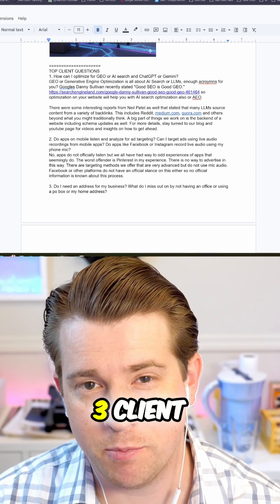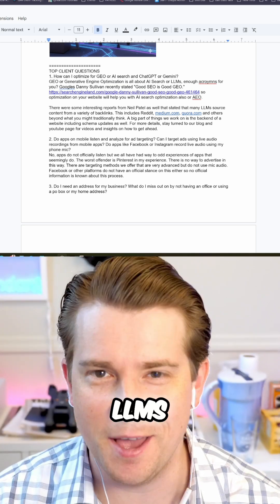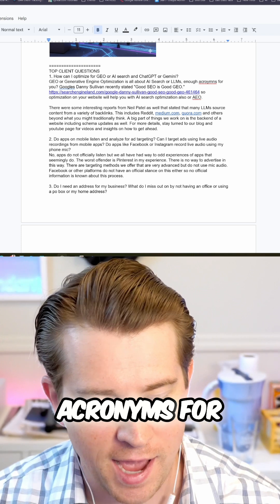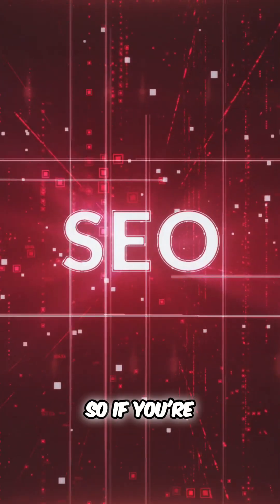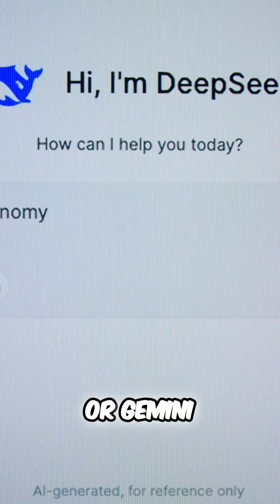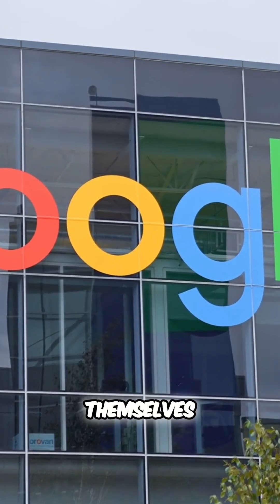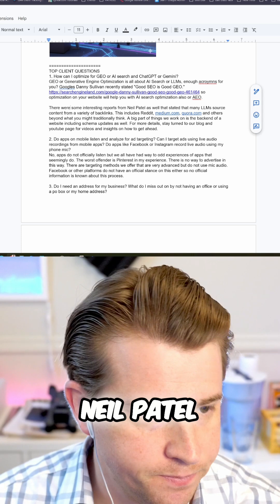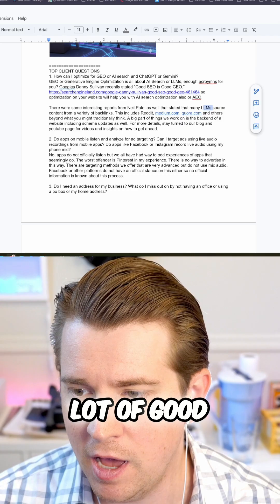SEO vs. GEO: Mastering AI Search with ChatGPT & Gemini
Learn how to optimize for AI search engines like Google. Good SEO practices ensure strong search relevance across LLMs such as ChatGPT and Gemini. Discover insights from Danny Sullivan at Google and reports from Neil Patel.